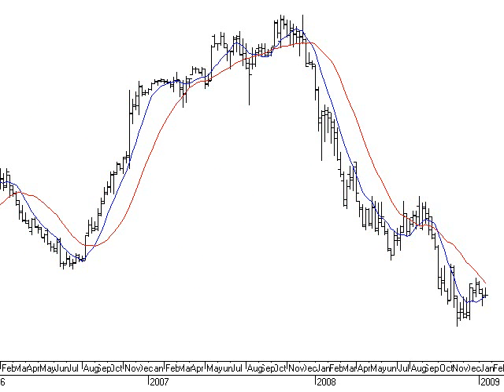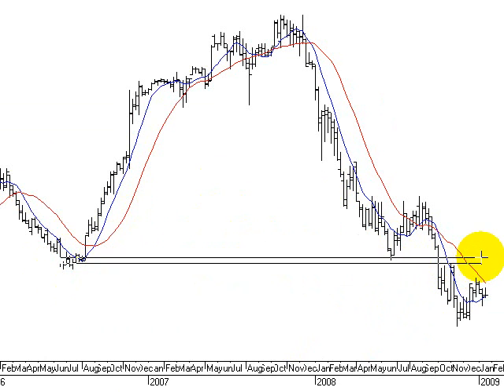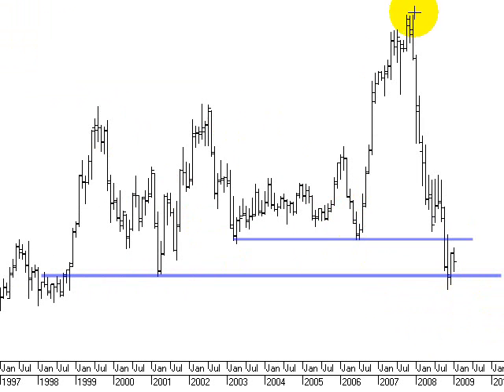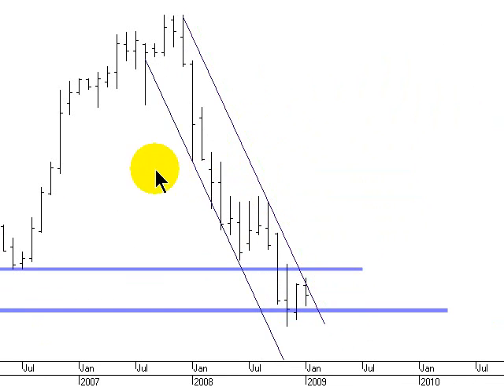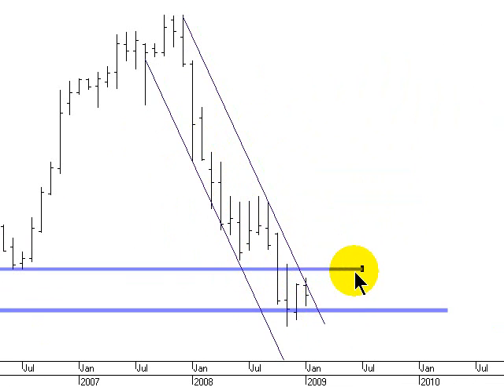Australian stock makret review-QAN